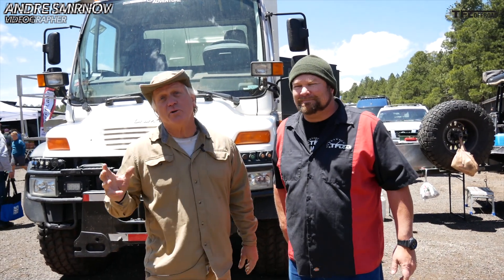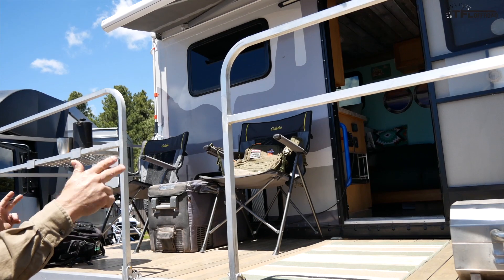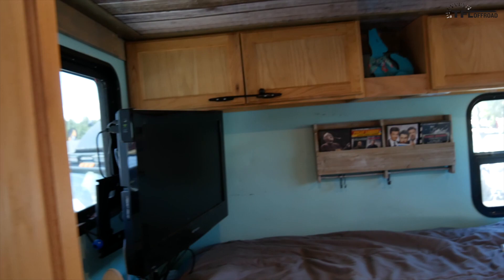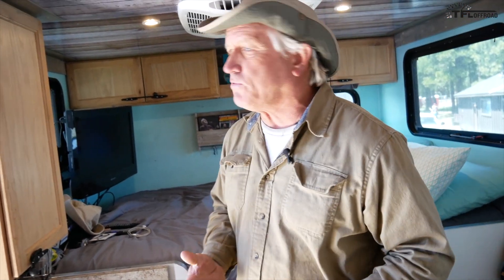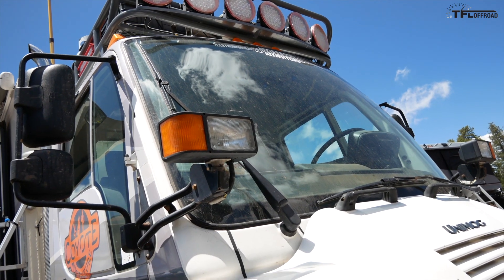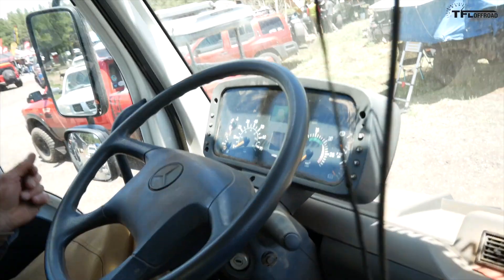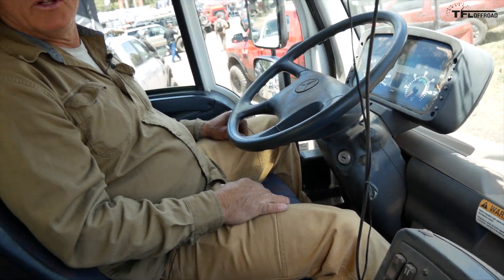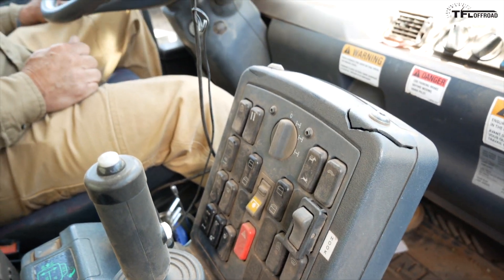Move Over G-Wagen! The Unimog RV is the Ultimate Mercedes Off-Roader!